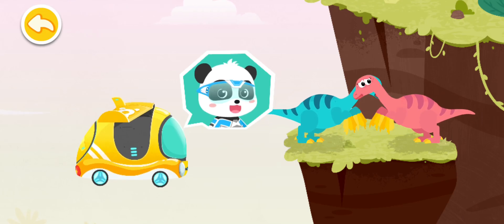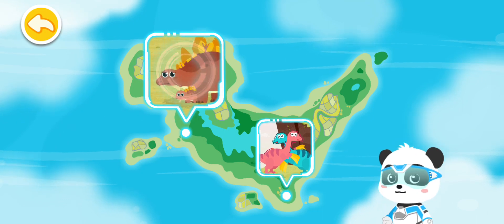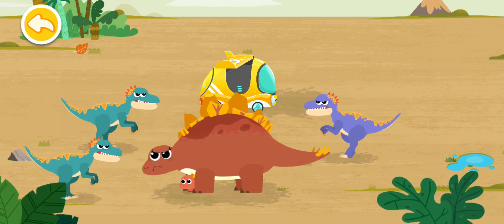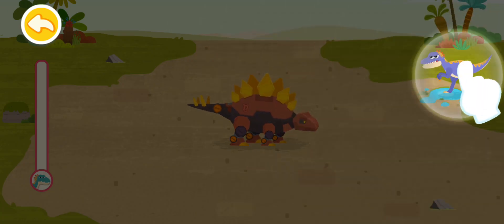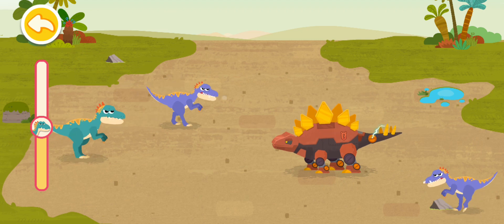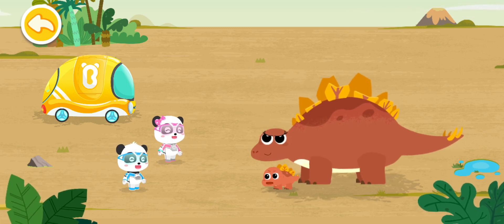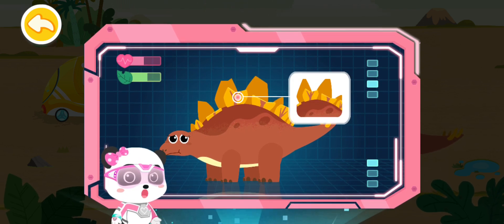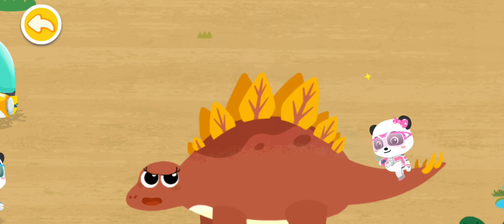Baby bus dinosaur rescue